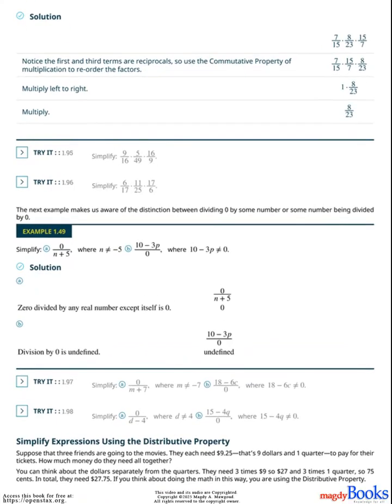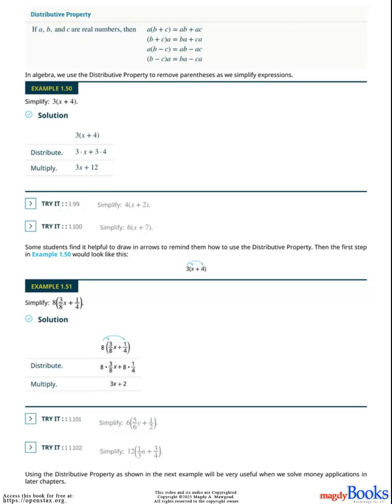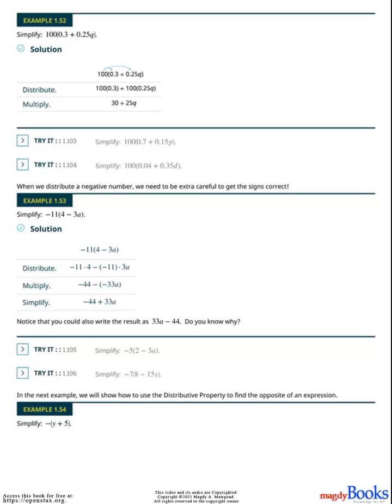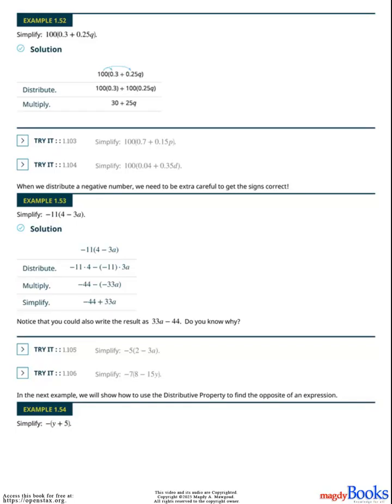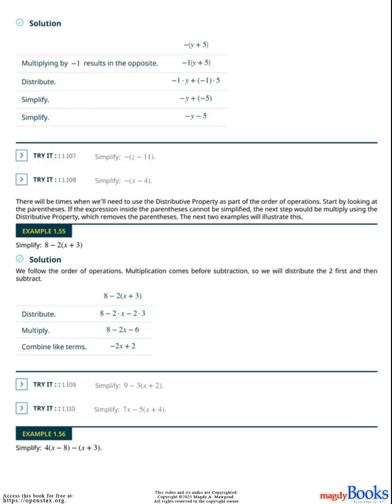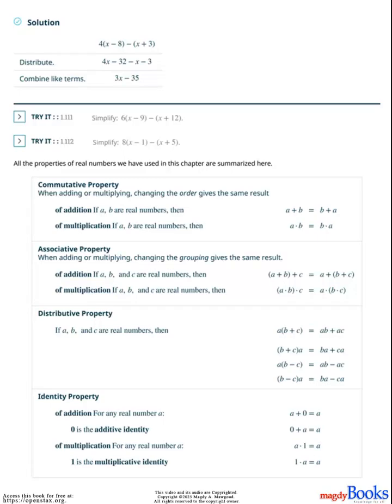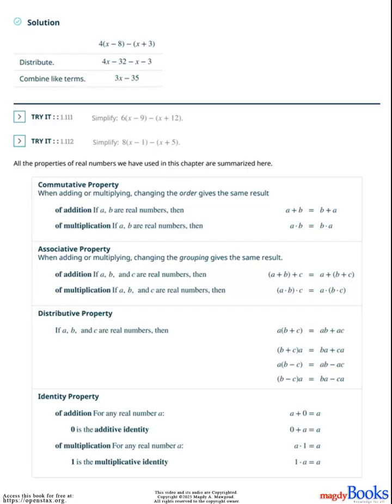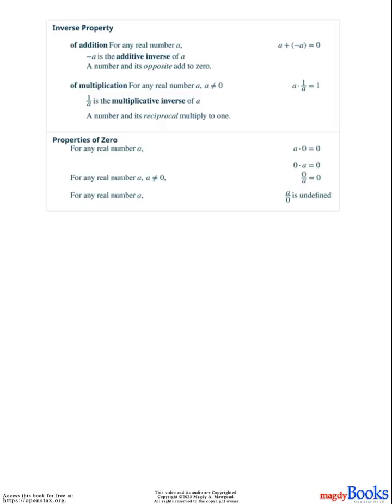01_01_04-001_05_2_Section 1.5. Properties of Real Numbers-part 2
Intermediate Algebra-2e
Chapter 001, Section 1.5. Properties of Real Numbers-part 2